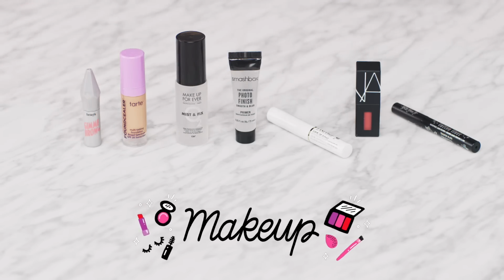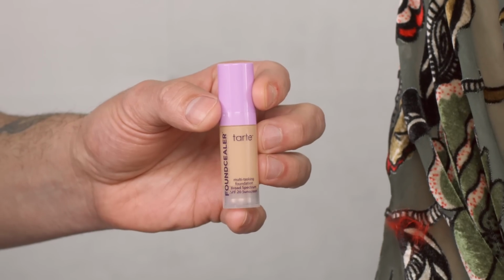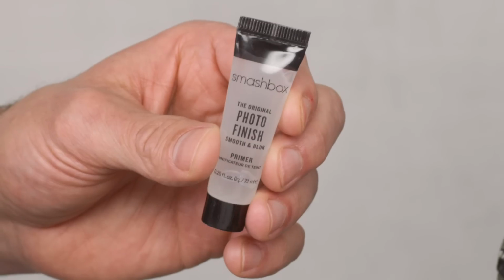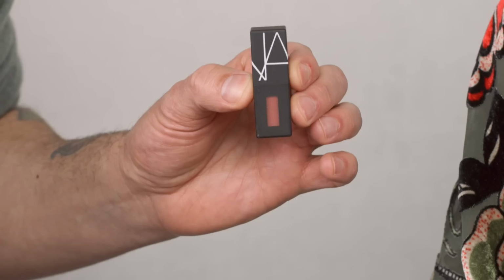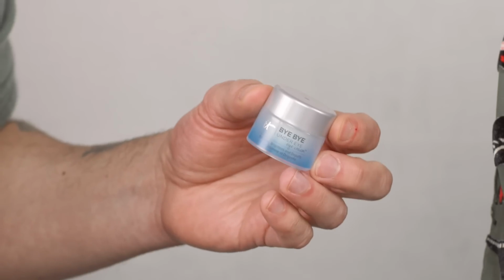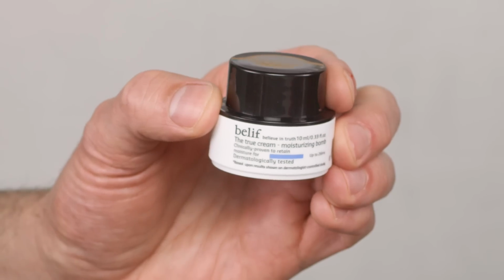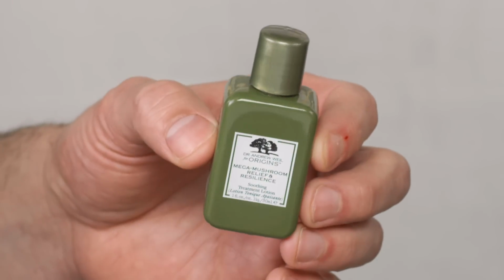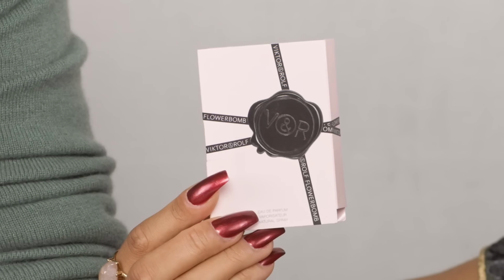PLAY! by SEPHORA Unboxing: January 2020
The January edition of the PLAY! by SEPHORA subscription box is here, and this month is all about stress-free beauty.

Watch Sephora Beauty Directors David and Myiesha as they take you through all the beauty products in this month’s box.

Not familiar with PLAY! by SEPHORA? Each month we deliver six stellar samples (five of which are trial sizes) from high-end brands and a PLAY! BOOK of tips and tricks to your door for just $10.